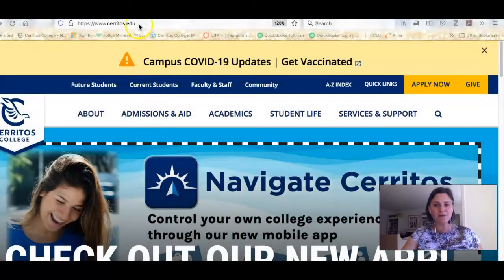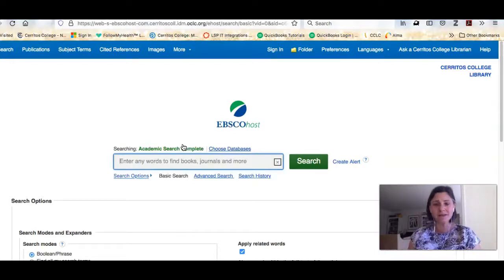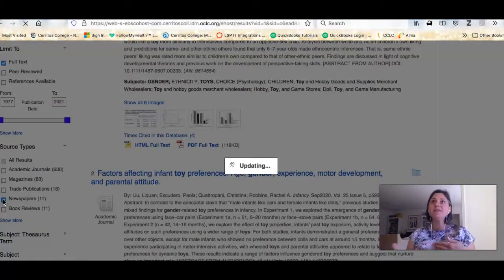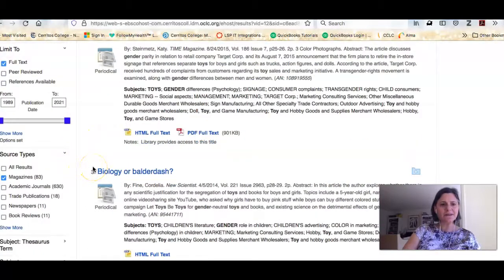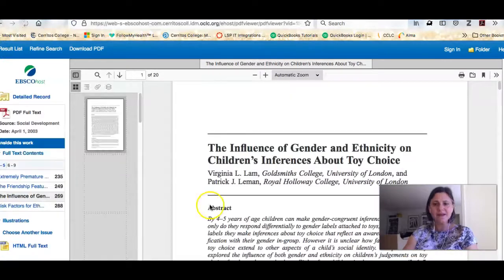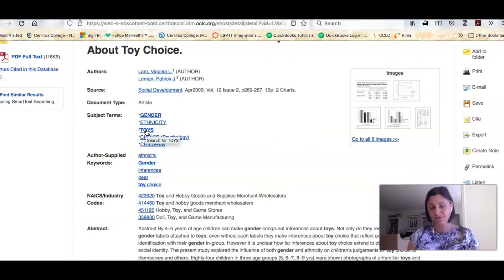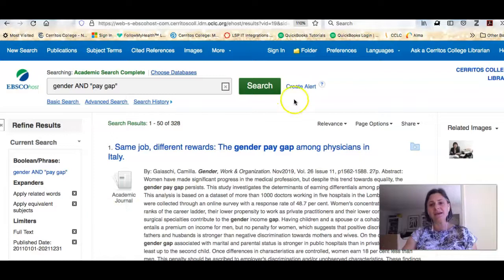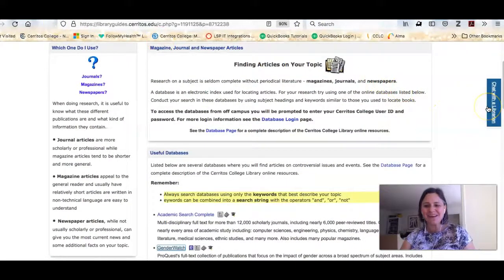Finding Articles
Learn how to use library databases to find articles for your paper.